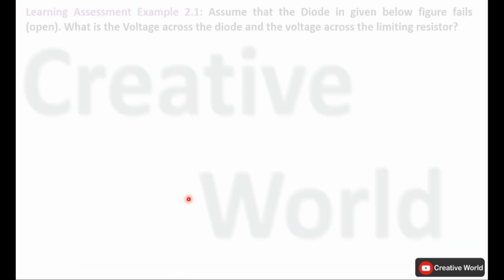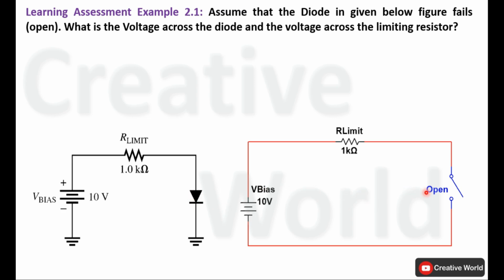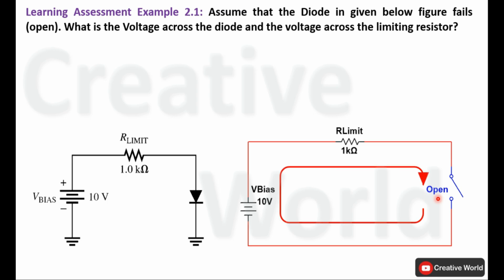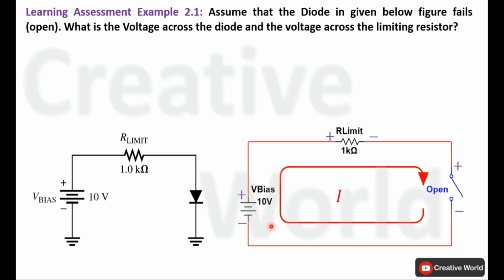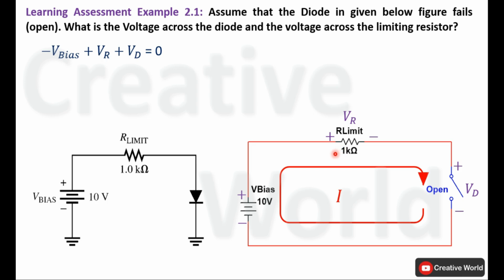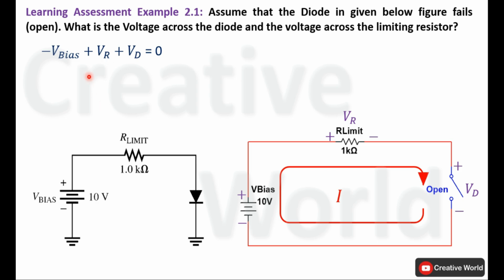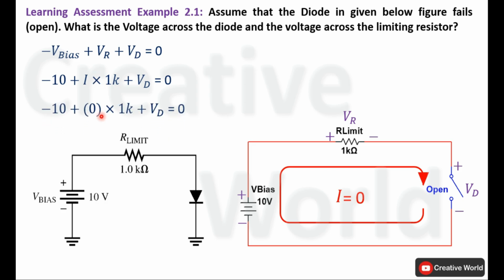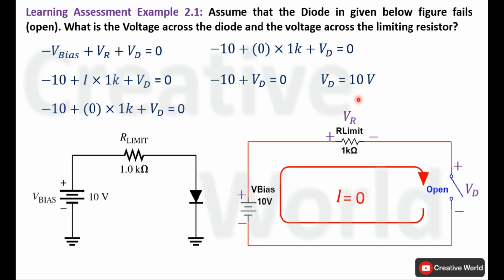Chapter 2 Learning Assessment Example 2.1 Solution | Applied Electronic Devices